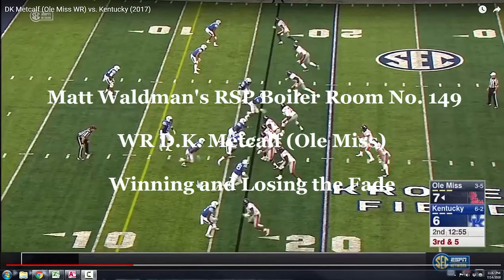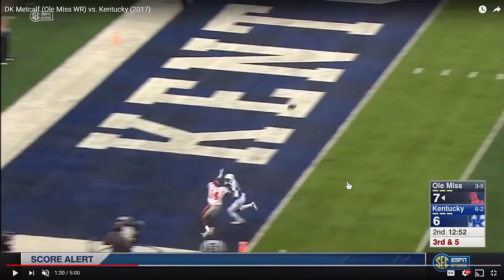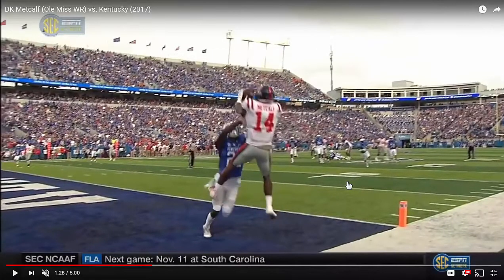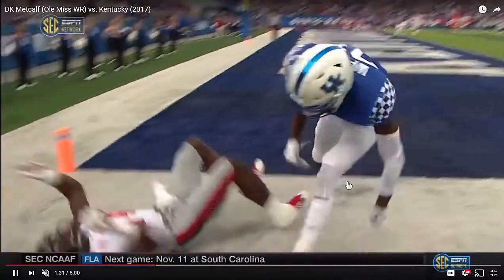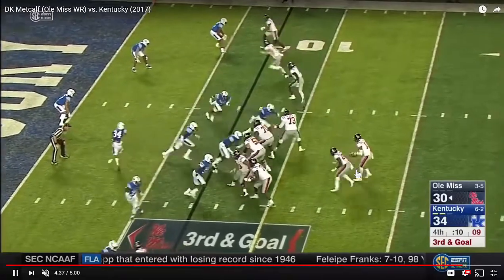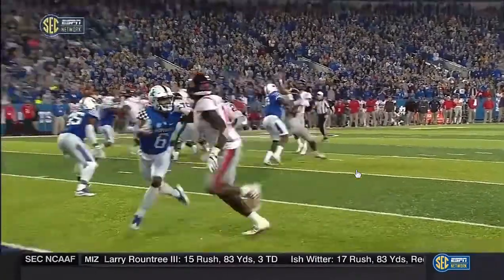RSP Boiler Room No. 149 DK Metcalf (Ole Miss): Winning And Losing the Fade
Matt Waldman's RSP Boiler Room examines NFL Draft prospect, WR D.K. Metcalf and two fade routes where an adjustment of technique makes all the difference.